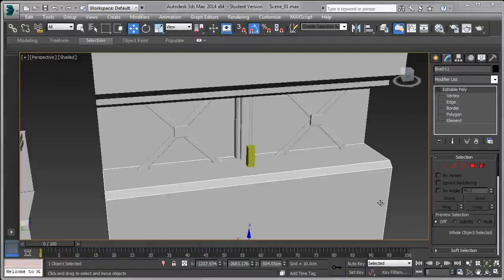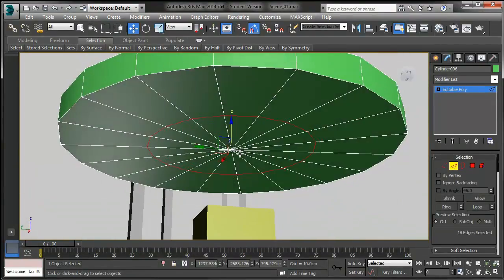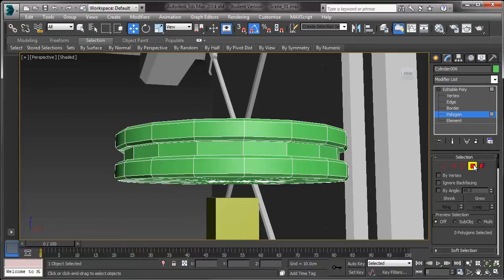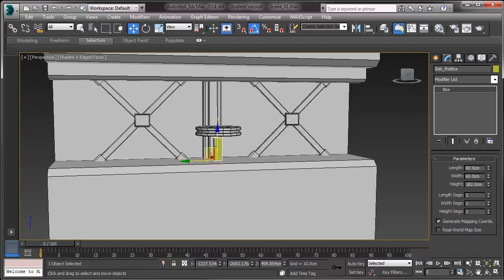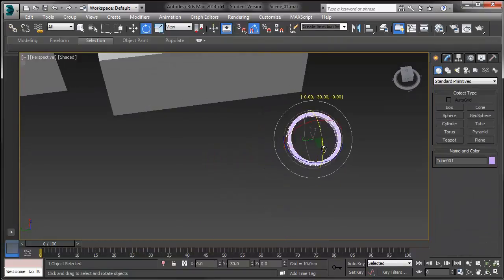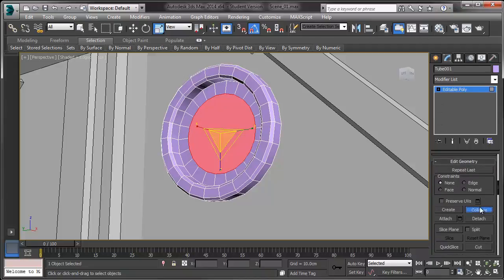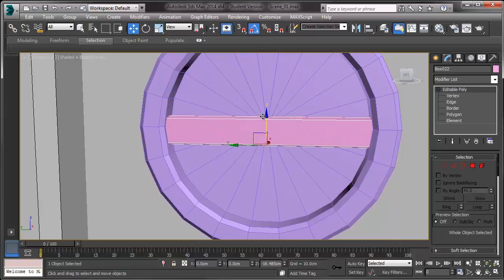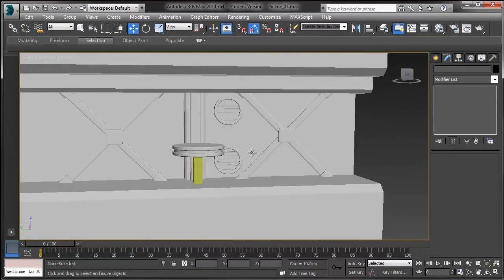06 Modeling the Platform and Vents